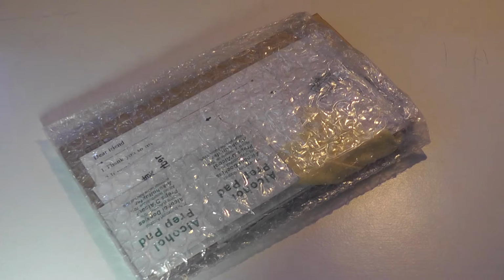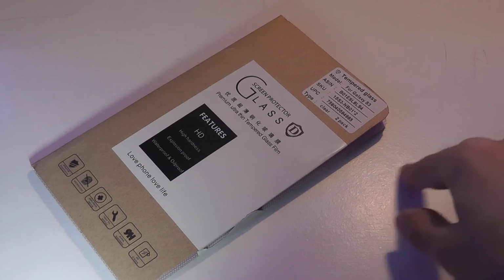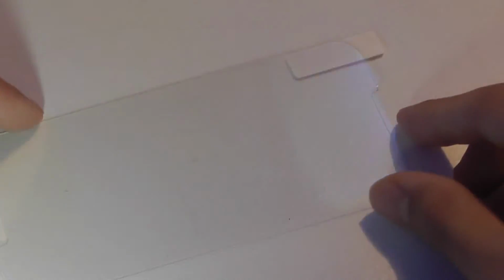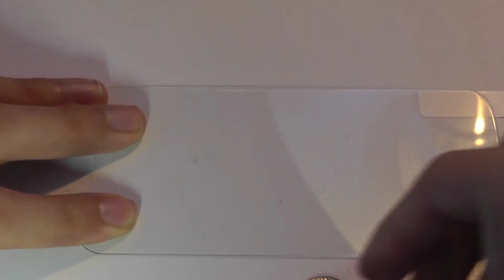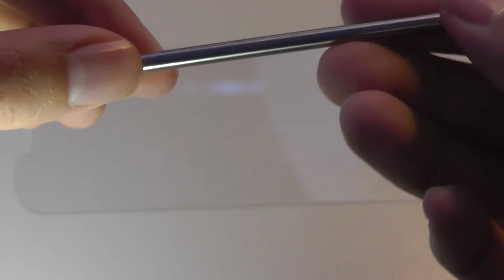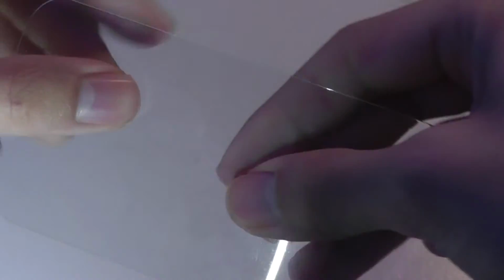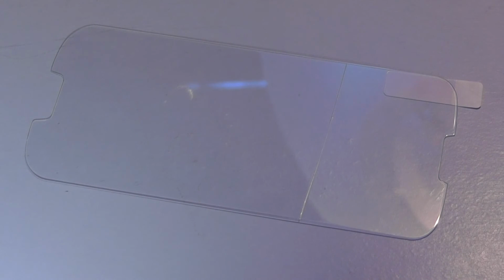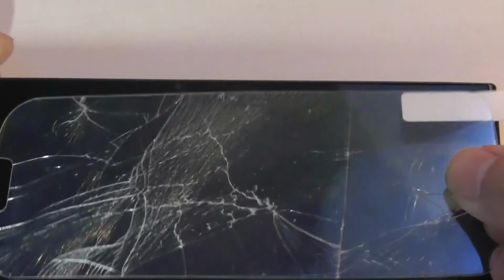Are Tempered Glass Screen Protectors Worth It?!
Are tempered glass protectors worth the extra cash? In what scenarios do they crack or break? Find out more information in this video discussion.

Typical glass screen protectors feature:
High Definition with 99.9% transparency to allow an optimal, natural viewing experience
Thin-0.3mm thickness is reliable and resilient, and promises full compatibility with touchscreen sensitivity
Highly durable, and scratch resistant - surface hardness 9H and topped with oleophobic coating to reduce fingerprints.